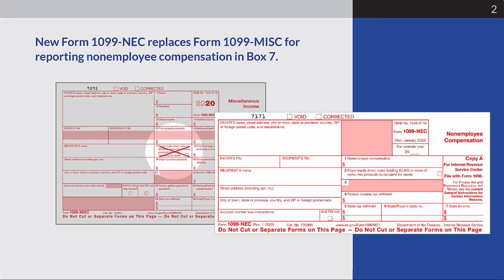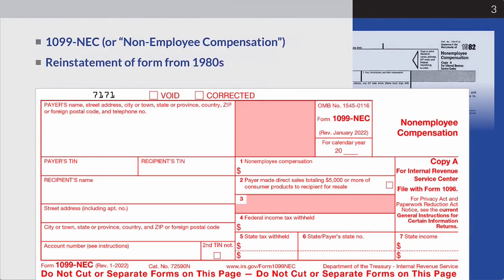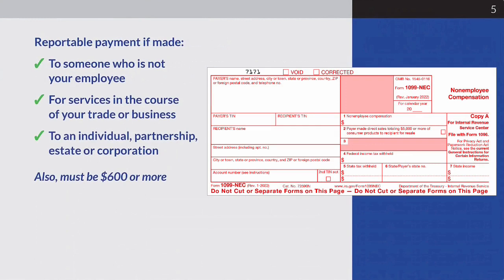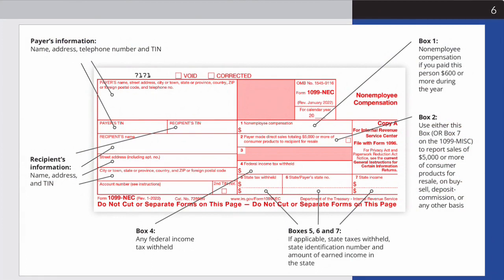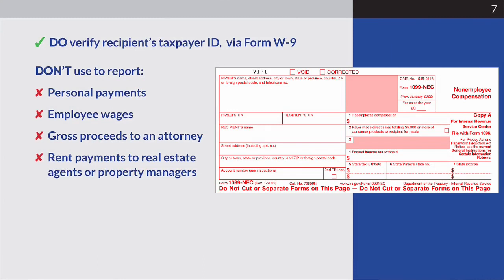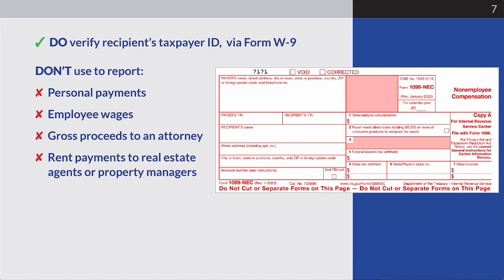E-file 1099 NEC Instructional Video 2022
Learn about the 1099-NEC Form used for reporting nonemployee compensation